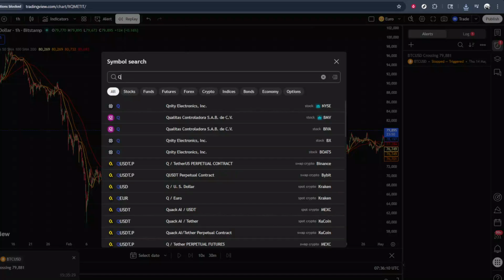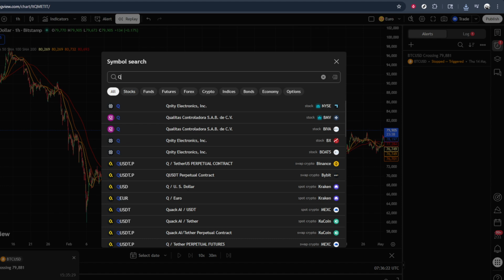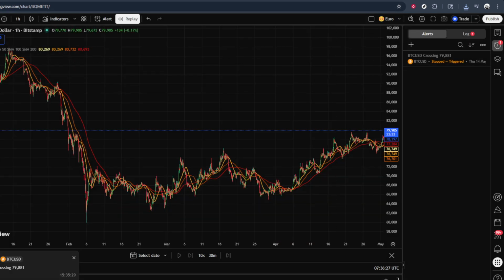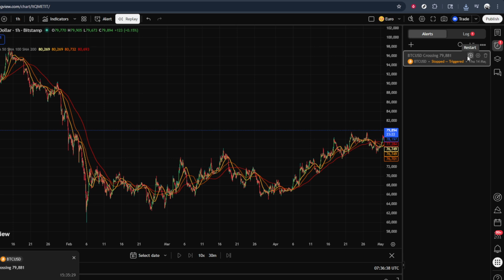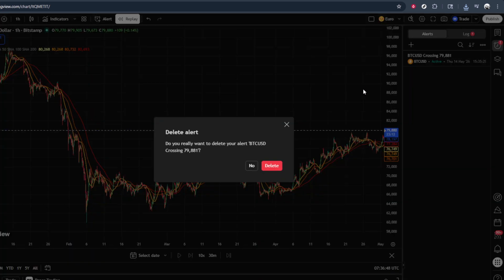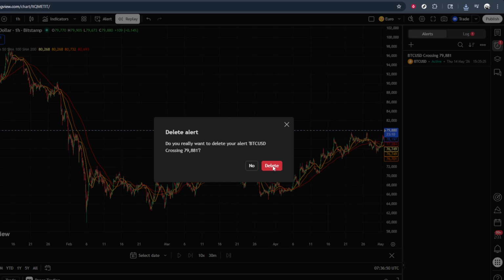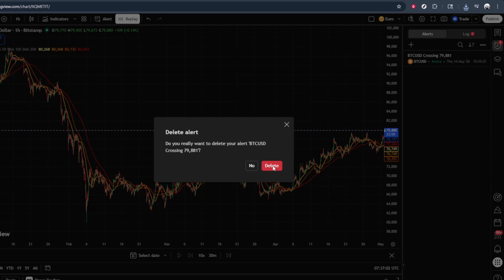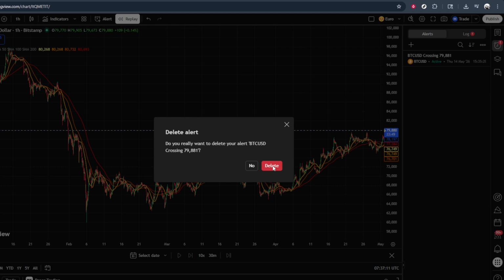How to Delete TradingView Alerts | Easy Guide 2026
Today we cover how to delete TradingView alerts step by step. Follow this guide to learn how to manage and remove alerts in TradingView for a cleaner and more organized trading setup.